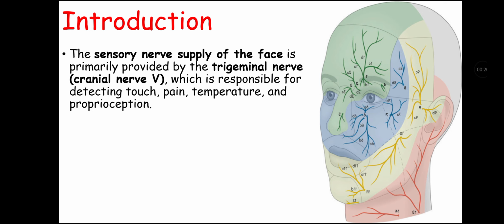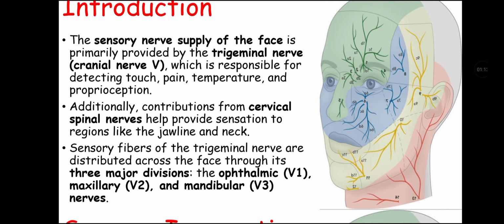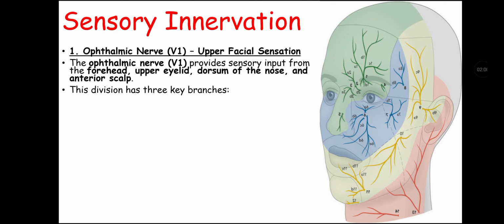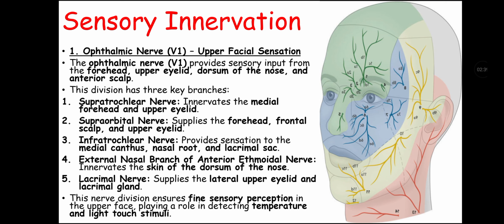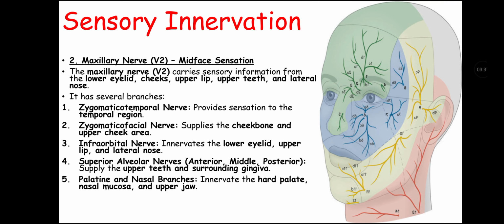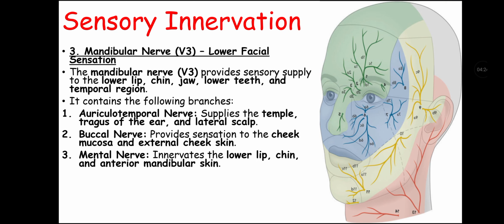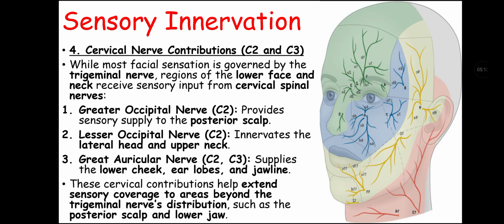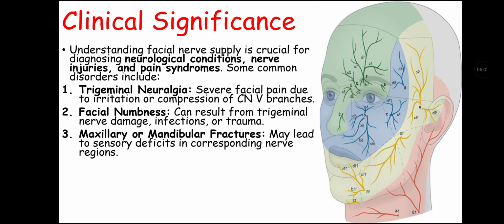Sensory Innervation Of Face